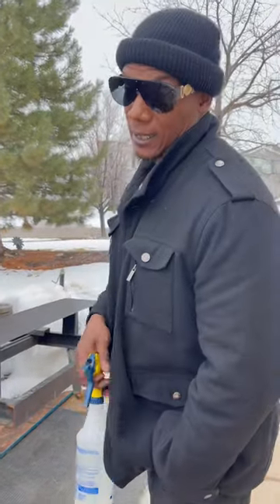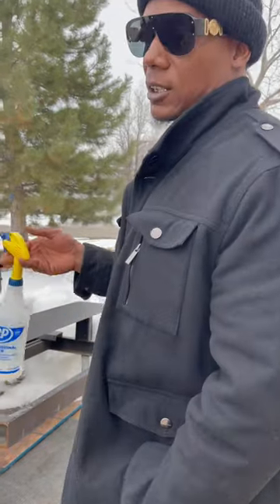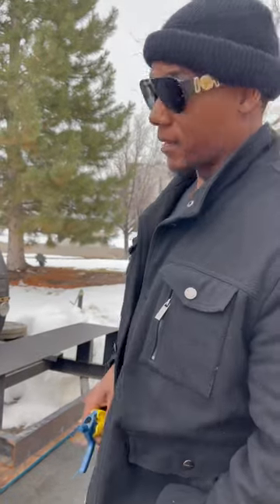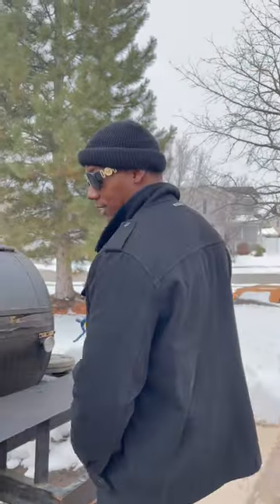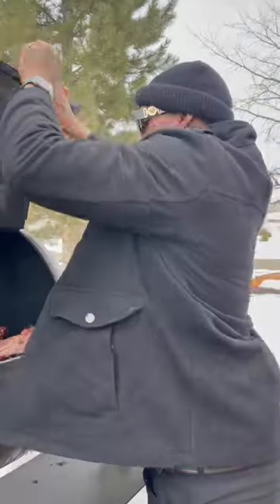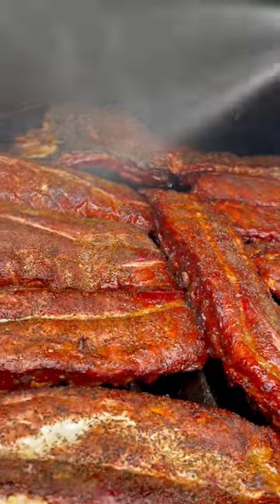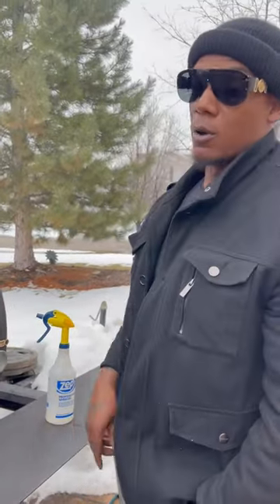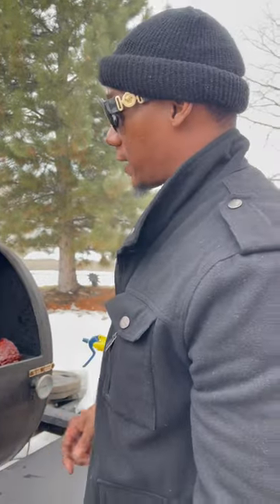saltlakecity authentic foodie bbq tastyfood foodlover breakingnews